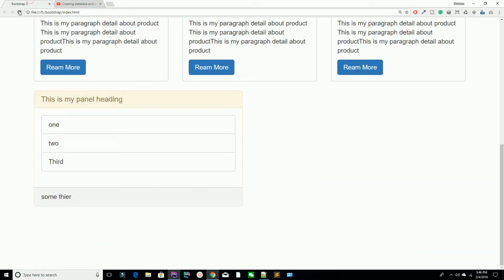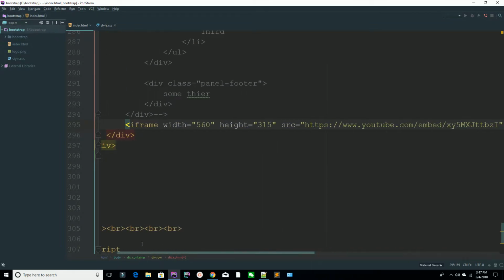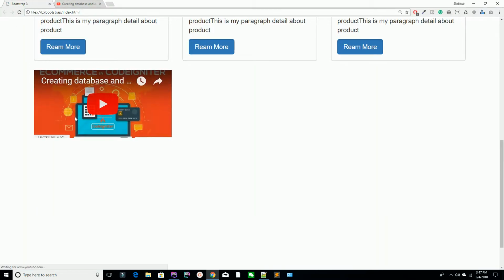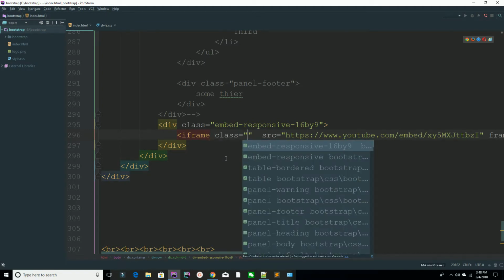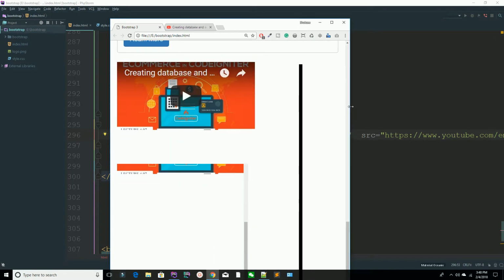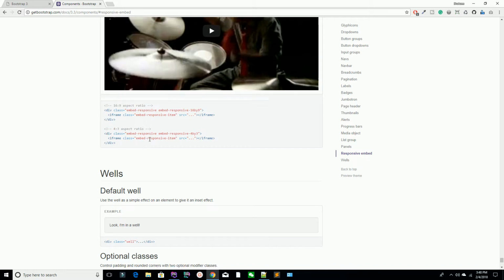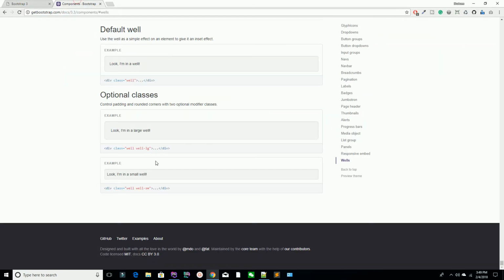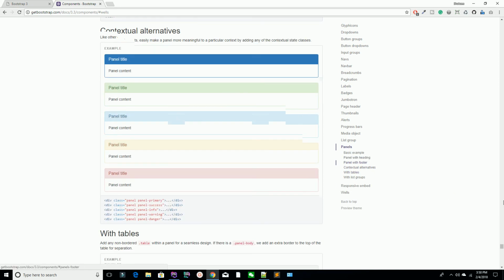responsive embed in bootstrap